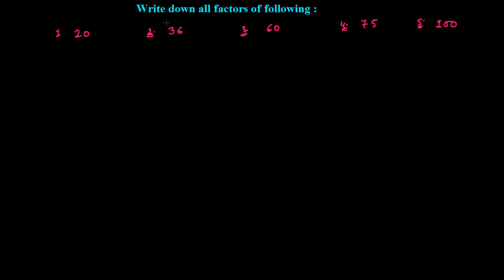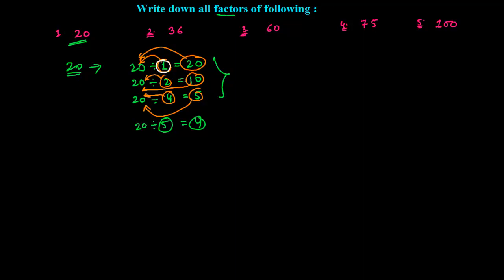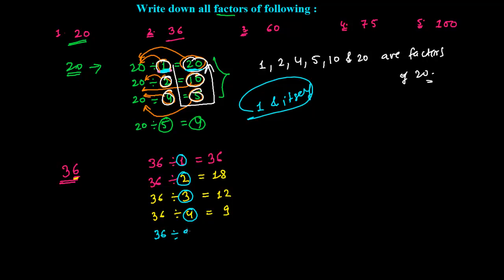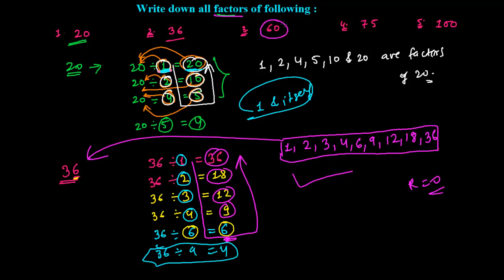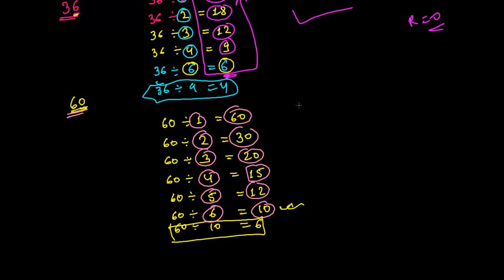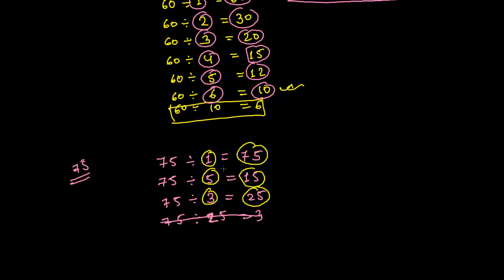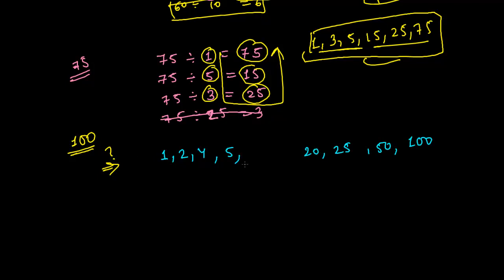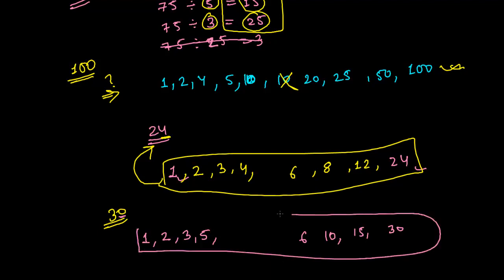How to Find the Factors of the Given Number (2 methods)